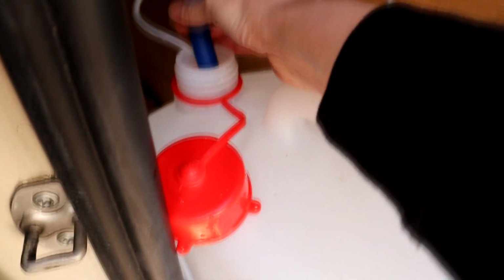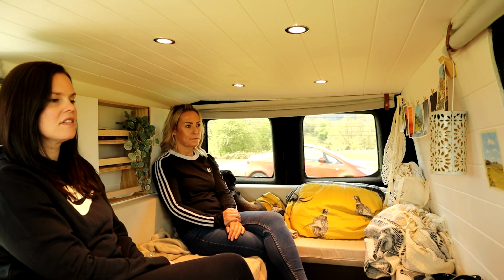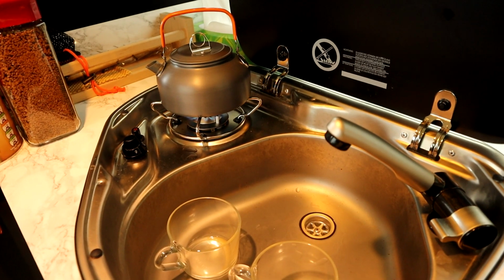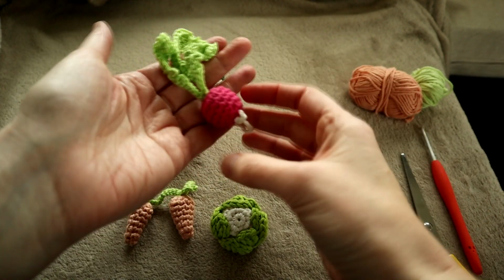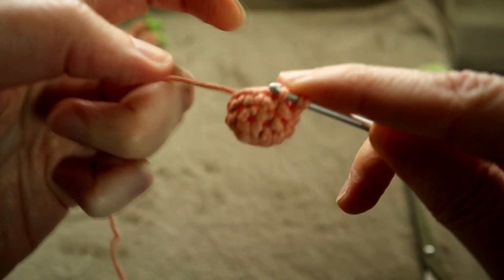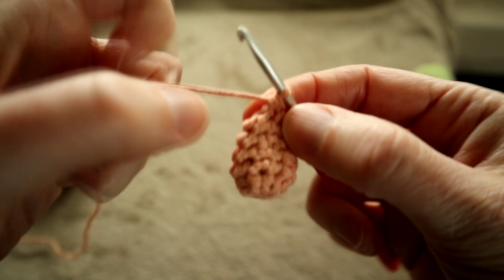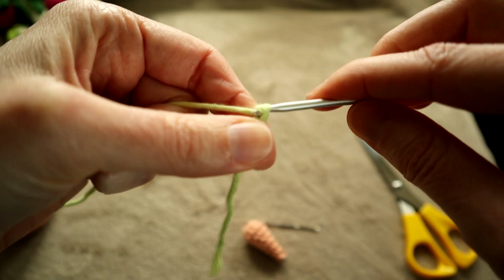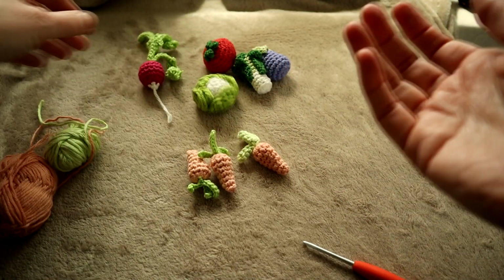Mini Crochet Carrot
If you want to skip the vlog and head straight to the tutorial go to 11:07 time stamp, otherwise join me and @Thrive Women as we talk pink moons and creativity. I hope you enjoy this blend of video!

For this tutorial I used a DK/light worsted weight yarn and a 3mm crochet hook but you can use any yarn and hook size you like for this tutorial.

Time Codes
0:00 - Intro
11:07 - Mini Carrot Tutorial